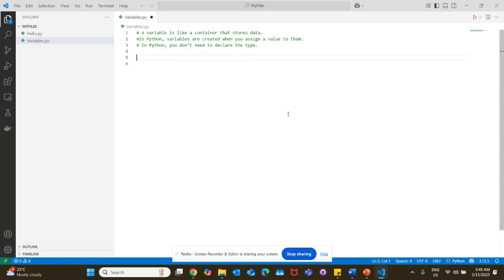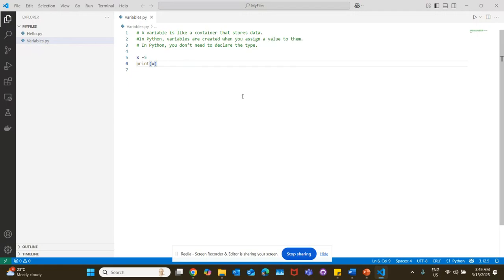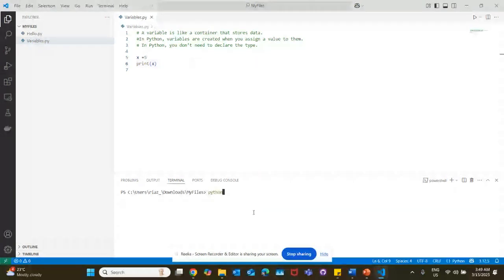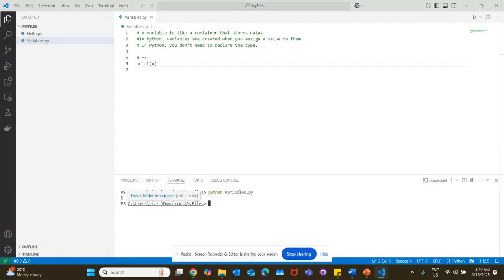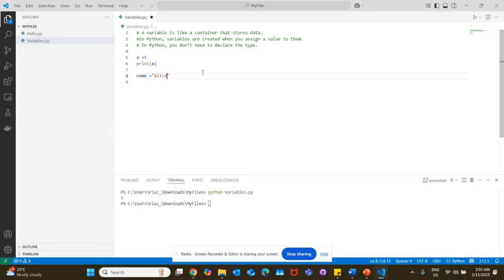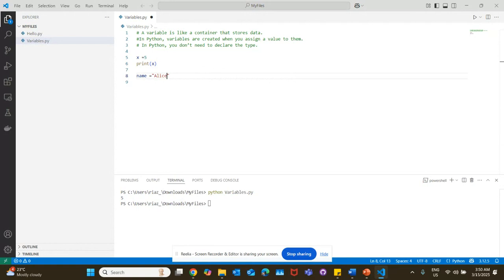L2 | Python Tutorial | Variables (Part 1)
1. What is variable
2. Creating Variables with Assignments